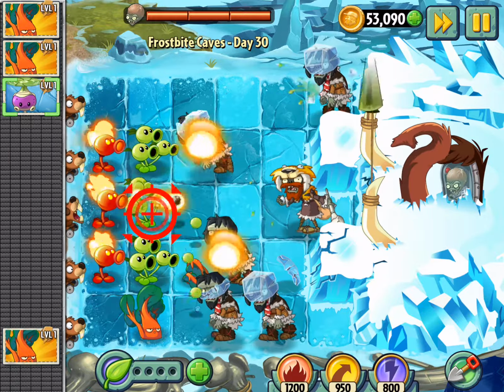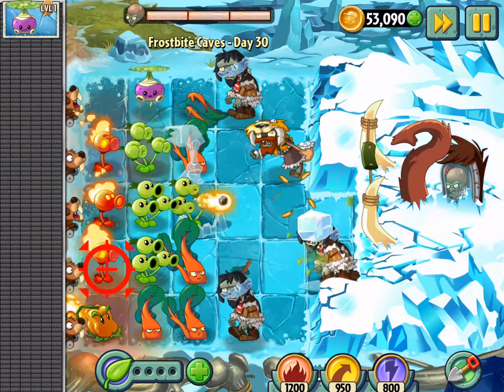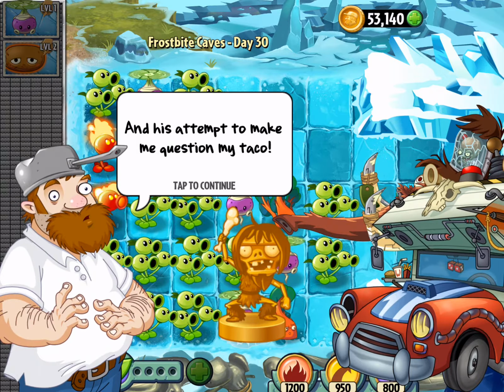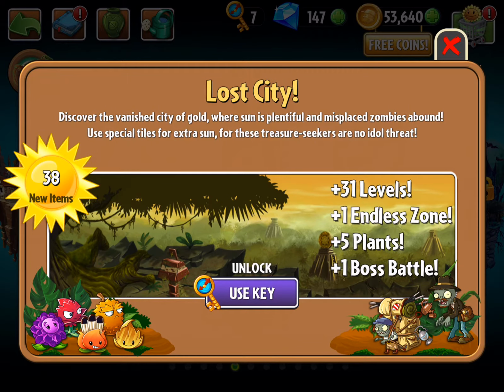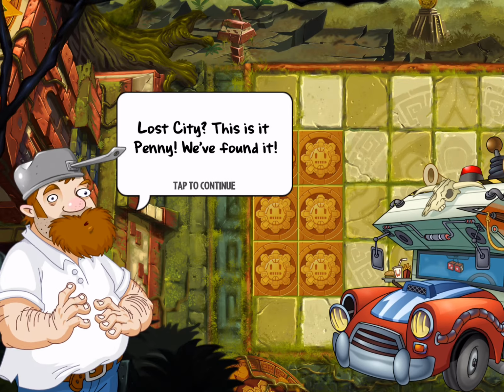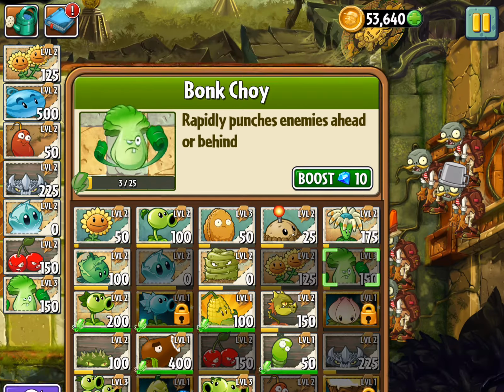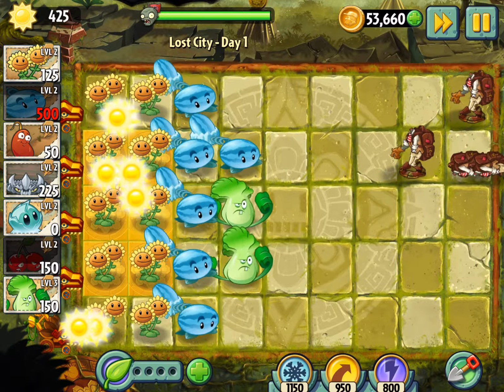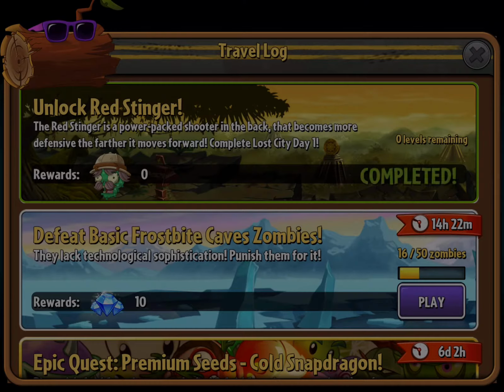Plants vs zombies 2 episode#5 We finished the Frostbit caves